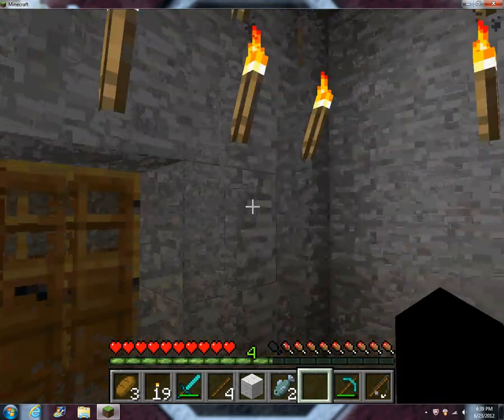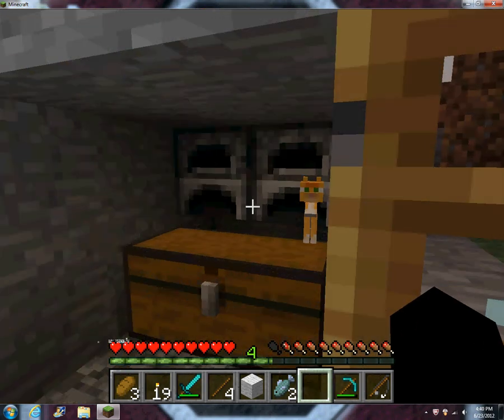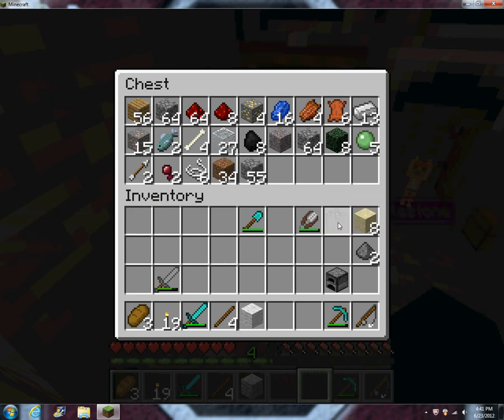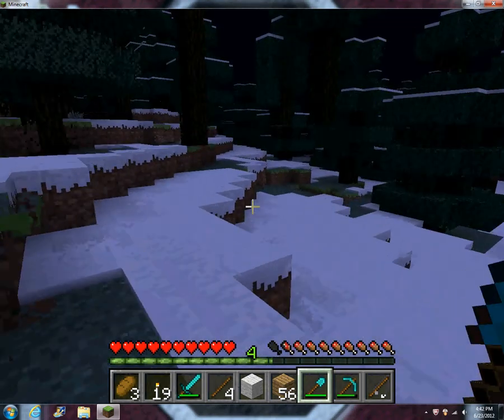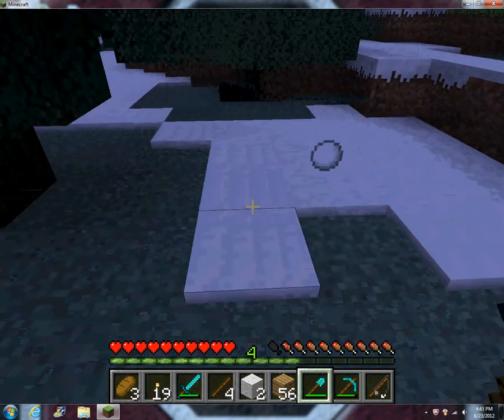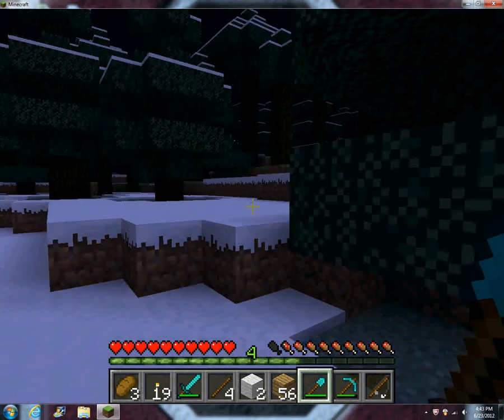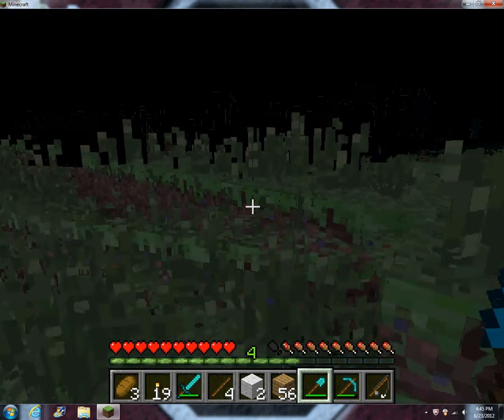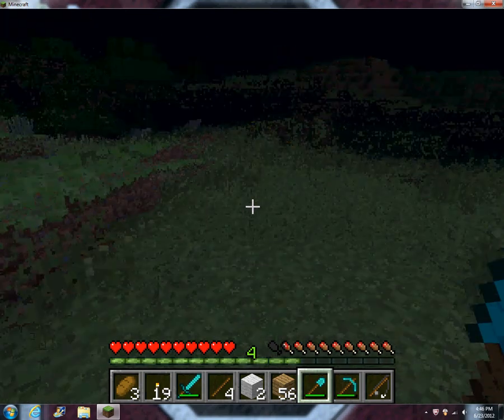Minecraft Ep. 5: Me returnz to me map